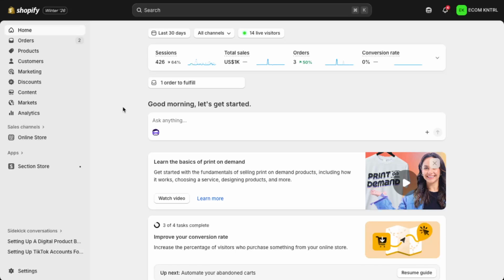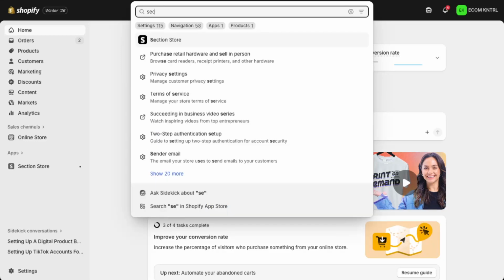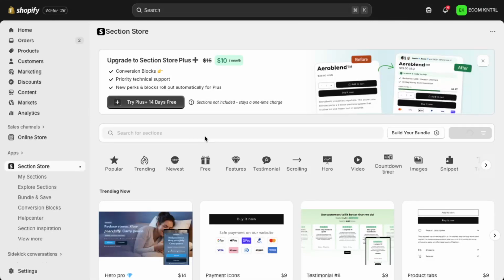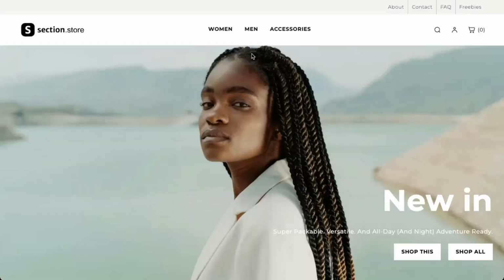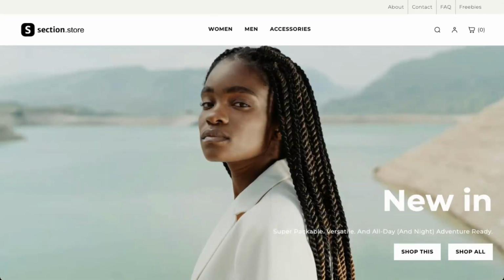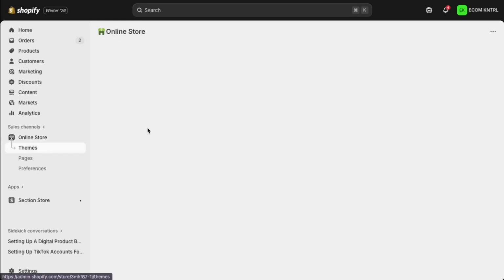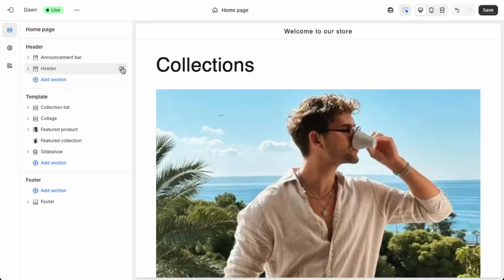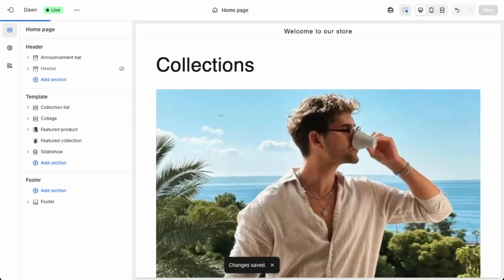How to Make Custom Header Shopify (2026) | Theme Editor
This video shows how to make a custom header in Shopify using the current Shopify theme editor in 2026. You’ll see where header sections are located, how header layouts are customized, and how changes apply across desktop and mobile views. The video focuses on Shopify’s built-in theme customization options so you understand what can be changed without editing theme code. This is useful for store owners adjusting logos, menus, icons, or layout elements in the header using the current Shopify interface. Everything shown reflects how custom headers are created and managed in Shopify themes now.